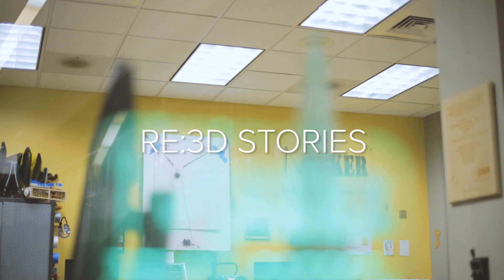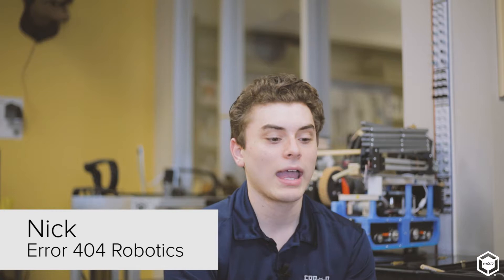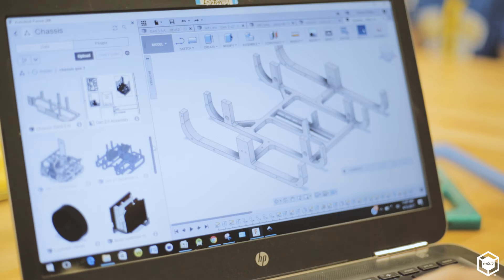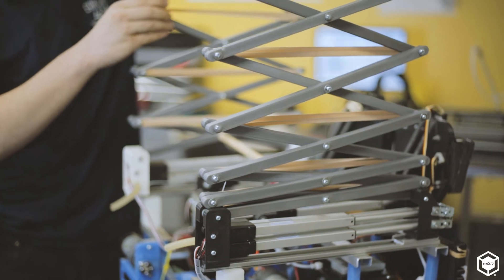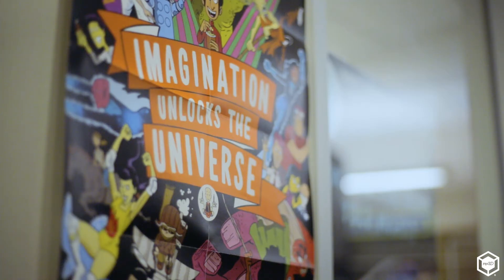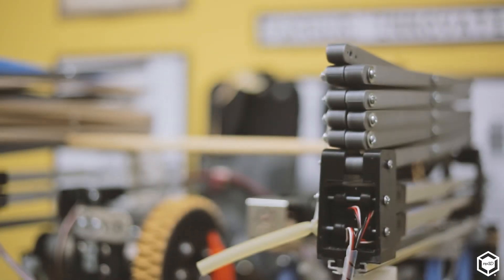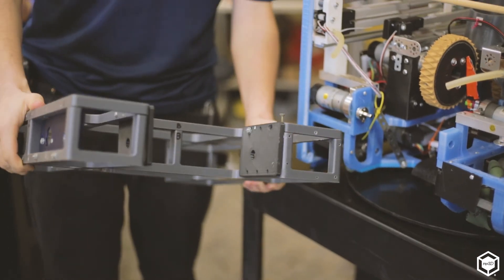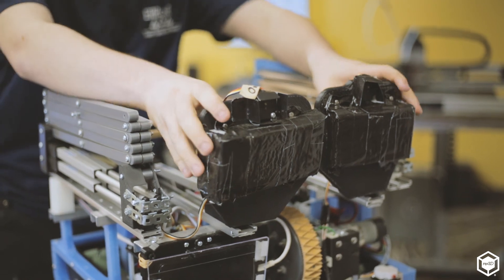Competing in FIRST Robotics with a 3D Printed Robot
The Error 404 Robotics Team is leading the pack in their FIRST Robotics division with a nearly-completely 3D printed robot. Using a Gigabot at their local library, the team has 3D printed large-scale pieces for their robot's chassis and scissor lift, giving them an edge up over the competition and earning them a spot at the FIRST Robotics World Championship.